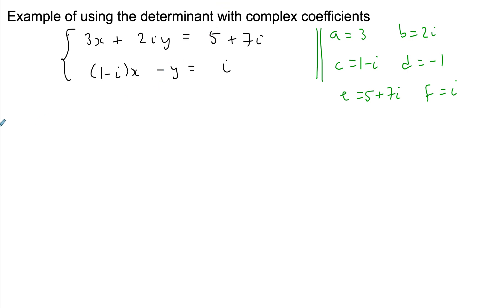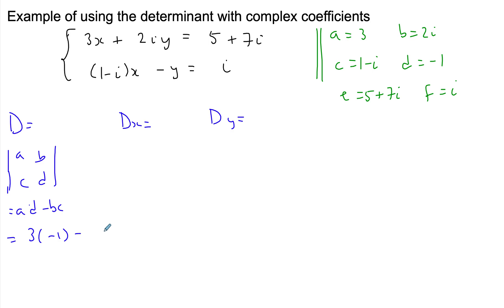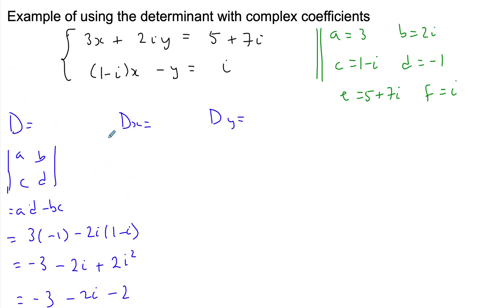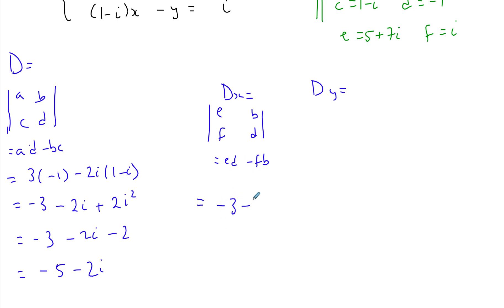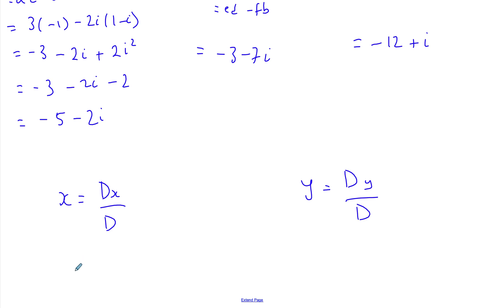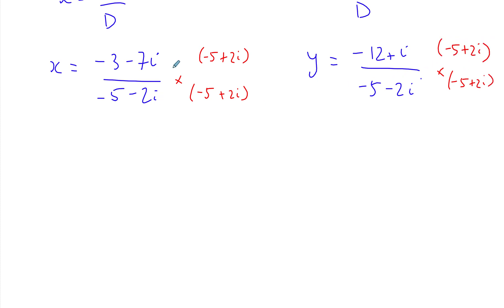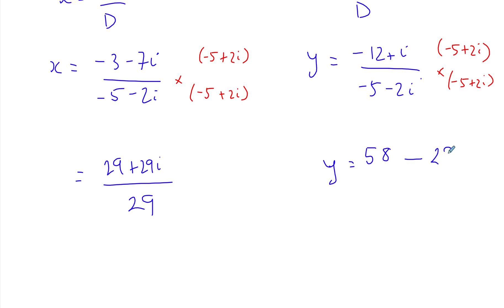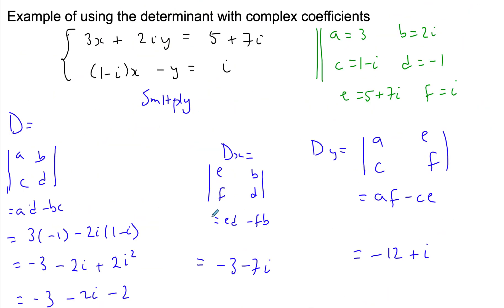System of Two Linear Equations with Complex Coefficients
Finding the unique solution to a system of linear equations with complex coefficients, using the determinant method explained in a previous video.